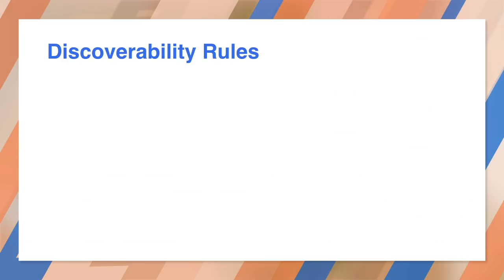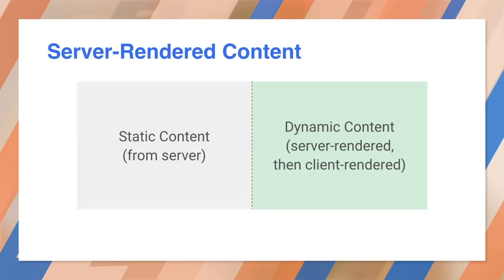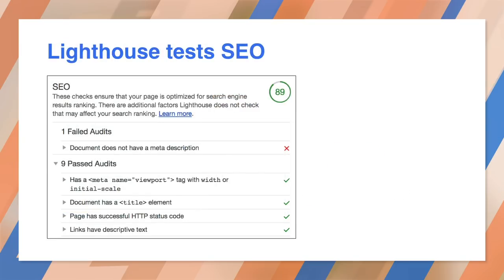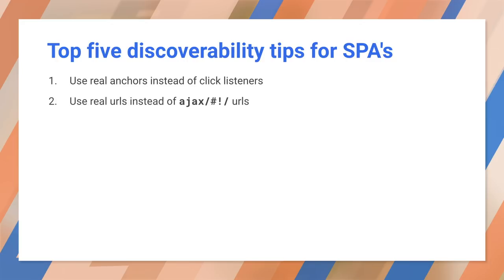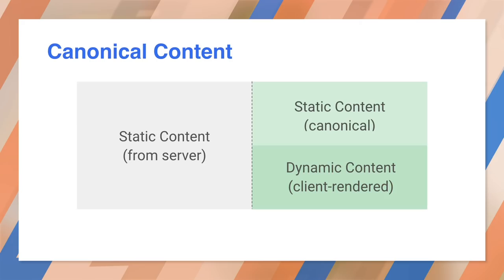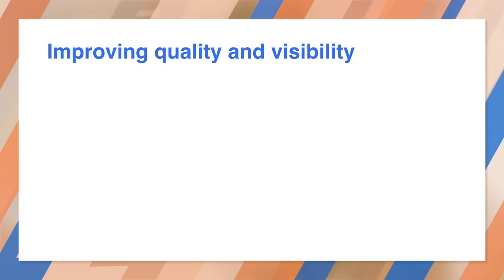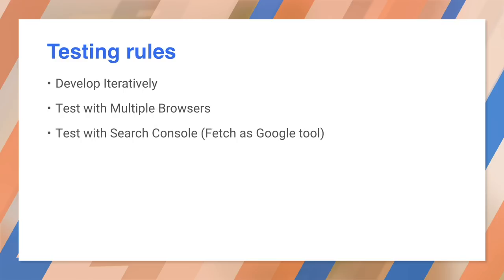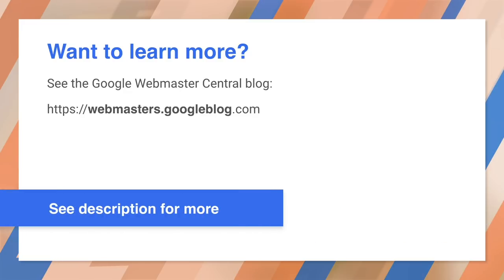Indexing your PWA (Discoverability & SEO) - Progressive Web App Training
Once you have a Progressive Web App, do you know how to give it a good search ranking?

This video provides an introduction to discoverability and Search Engine Optimization (SEO) for PWAs.